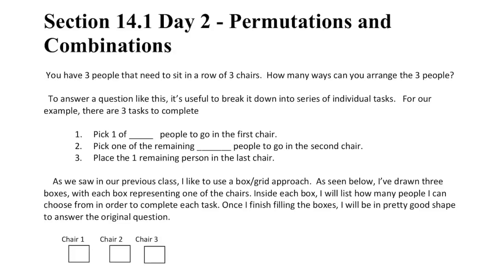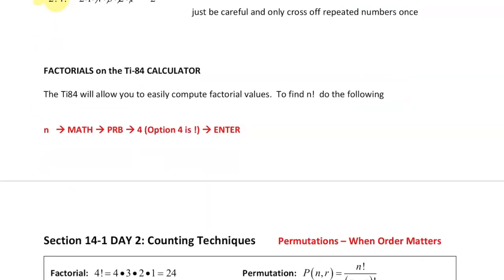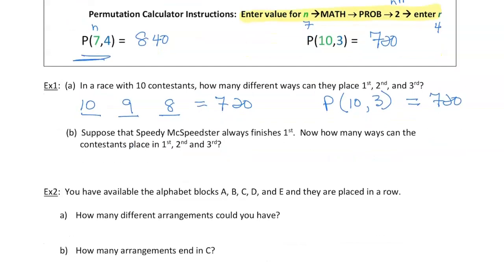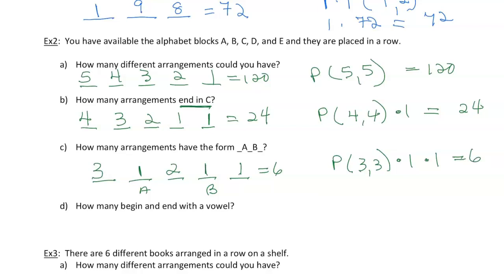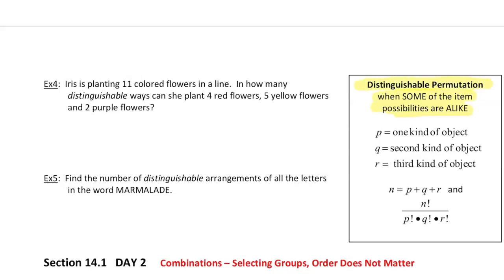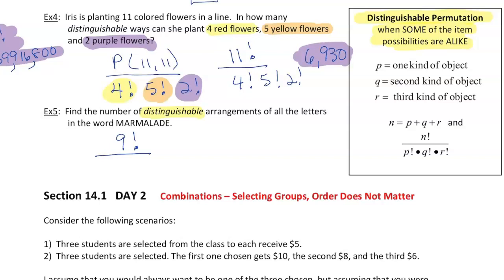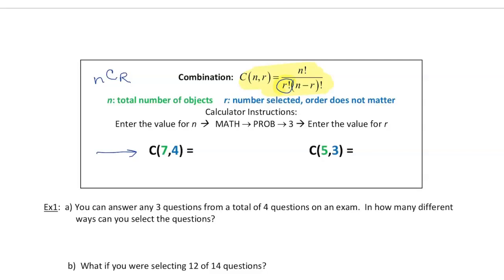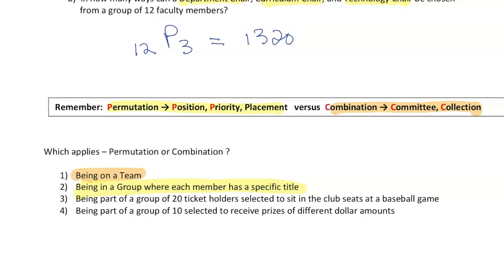Precalculus 14.1 Day 2